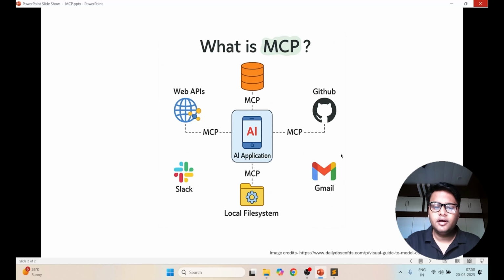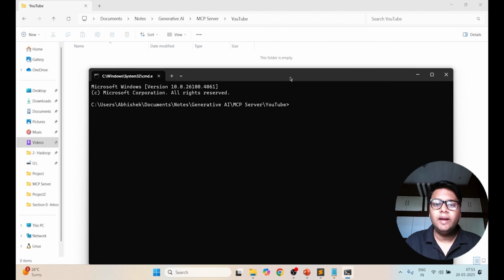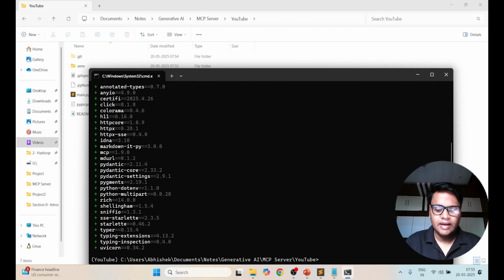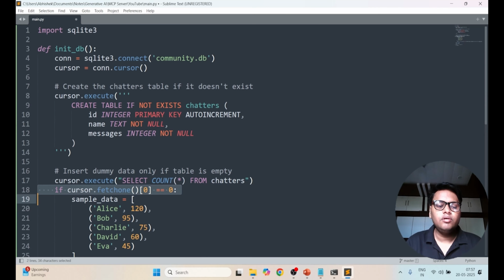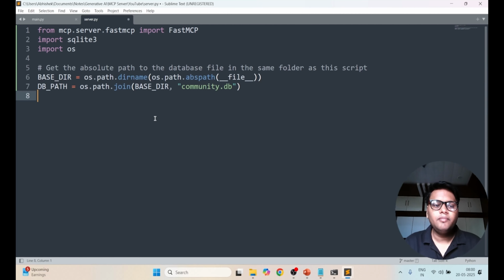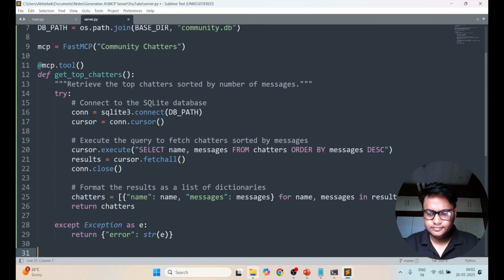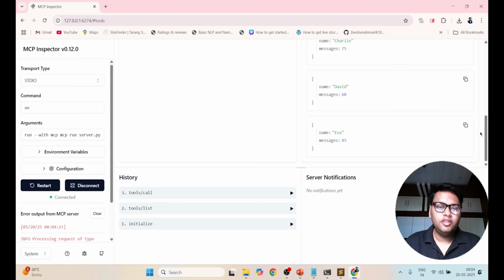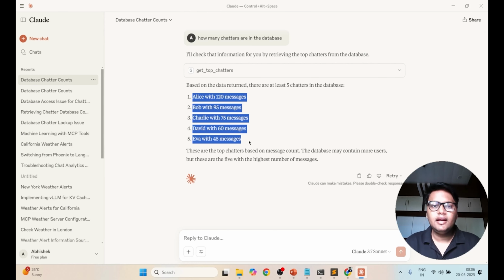How to create an MCP server in just 15 lines of code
In this video you will learn about how to create an MCP server in just 15 lines of Python code